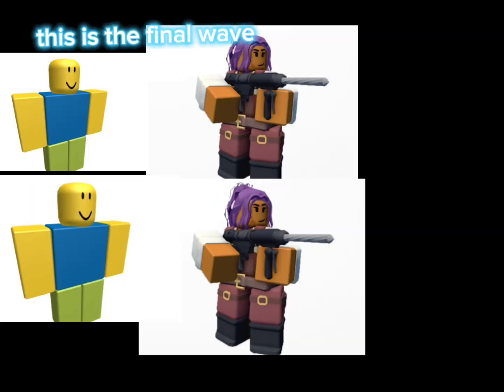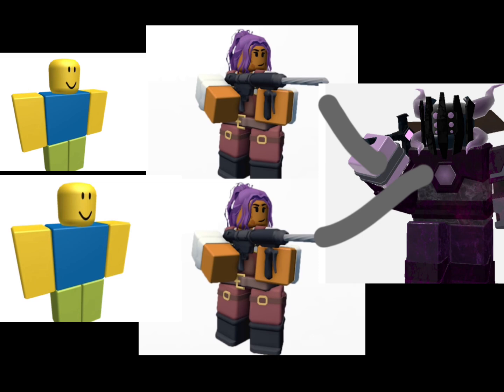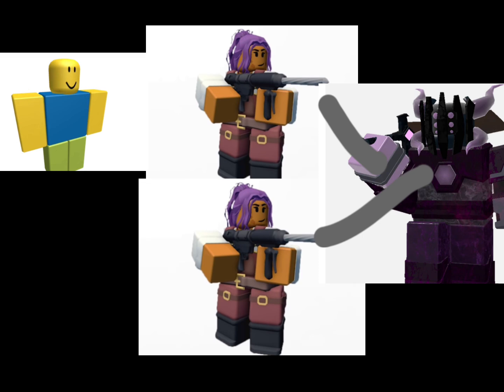ENGINEER (Tds Meme)